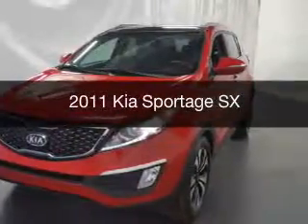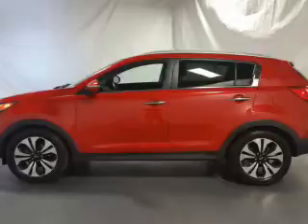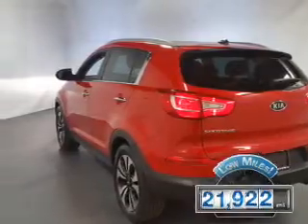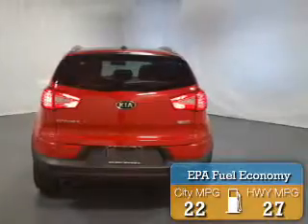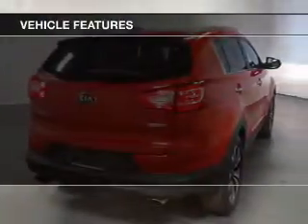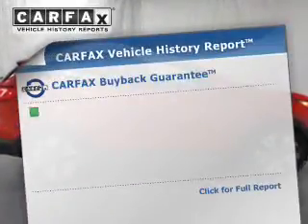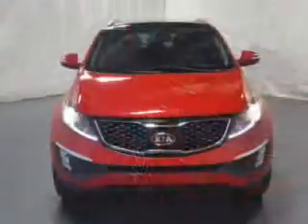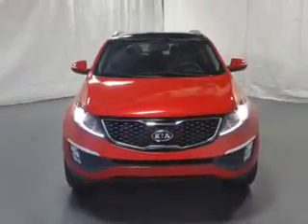2011 Kia Sportage - Syracuse NY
Year: 2011
Make: Kia
Model: Sportage
Trim: SX
Engine: 2.0 L, 4 cylinder
Transmission:
Color: Red
Mileage: 21922
Address:
1230 West Genesee Street